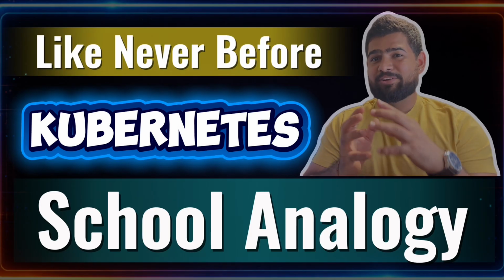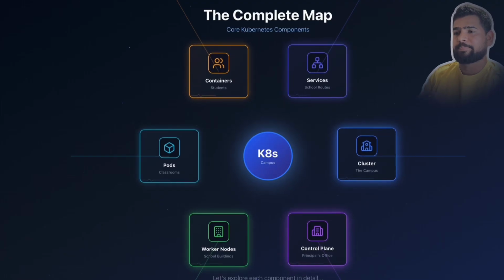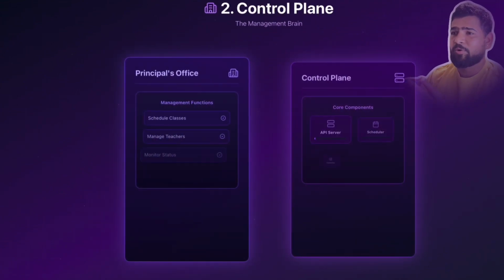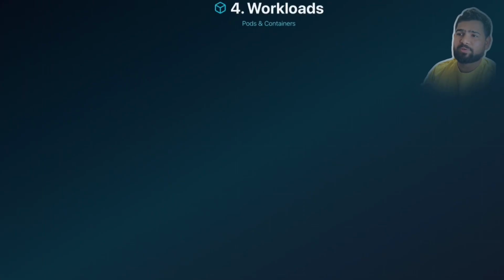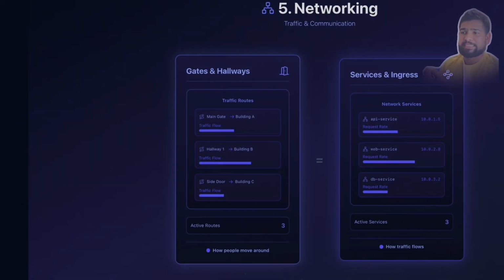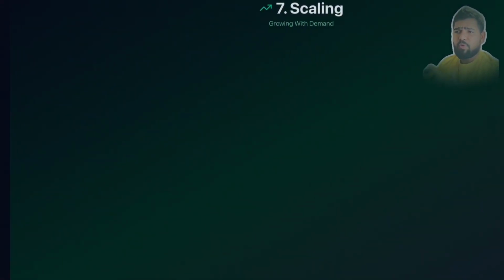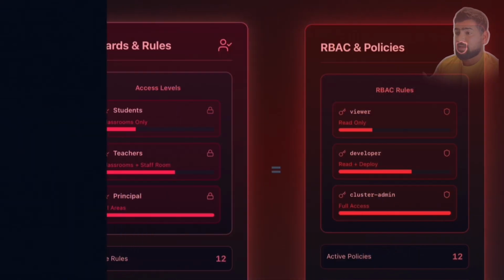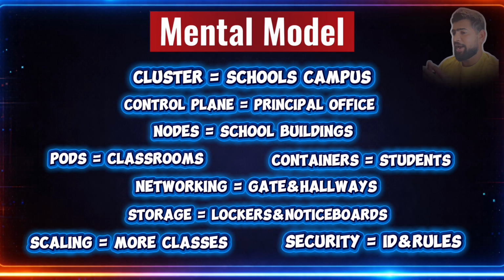STOP Being Confused by Kubernetes (Explained with a Simple School Analogy) 🛑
Kubernetes feels confusing. Clusters, nodes, pods, services, scaling… where do you even start?
In this video, I explain Kubernetes using a simple school analogy so you can finally see the big picture — without diving into internals or getting lost in jargon.
You’ll learn:
• What a Kubernetes Cluster really is (the “school campus”)
• What the Control Plane, Nodes, Pods, and Containers actually represent
• How networking, storage, scaling, and security fit into the big map
• How all the pieces connect — in a way that actually makes sense
This video is perfect if you’re:
✅ New to Kubernetes
✅ An SRE / DevOps / Cloud engineer who wants a clean mental model
✅ Tired of overcomplicated explanations
This is Part 1 of the series. In the next video, we’ll walk into the Control Plane (the principal’s office) and see how Kubernetes really manages everything.
💬 Comment “Control Plane” if you want Part 2 next